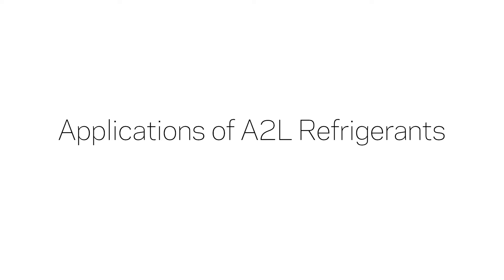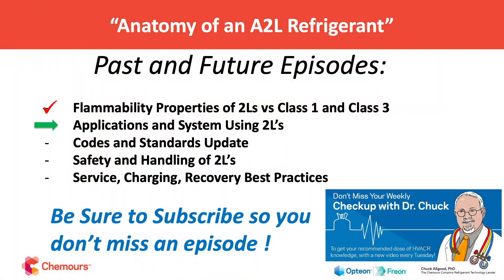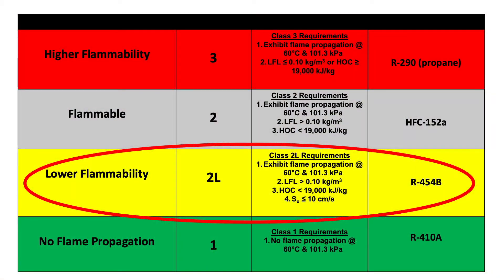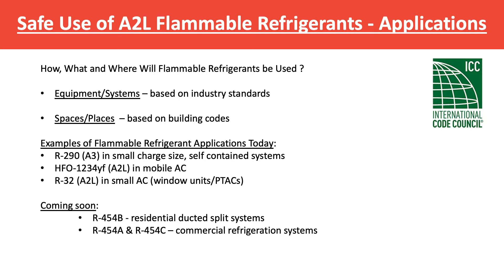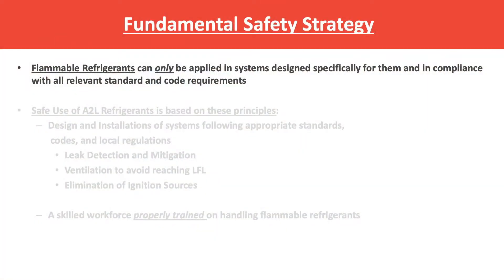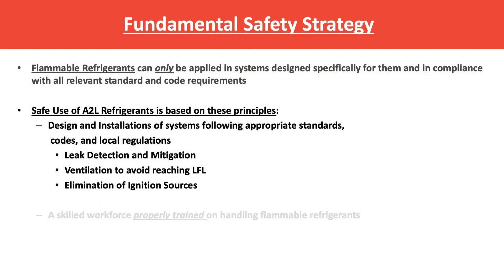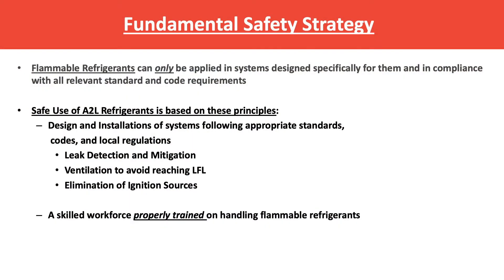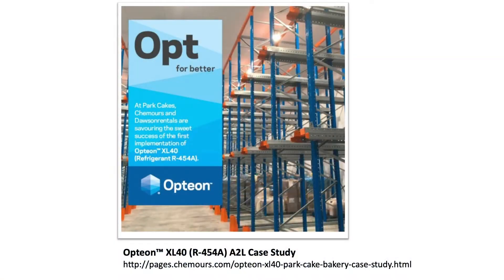E19: Anatomy of an A2L Refrigerant Part 2 - Applications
In the second episode of my miniseries focusing on A2L refrigerants, I’ll discuss examples of how, what and where flammable refrigerants will be used. I’ll also talk about safety strategy related to installation and service, and the importance of proper training for technicians installing and servicing A2L systems.

To learn more about Park Cake Baker’s success with Opteon™ XL40,